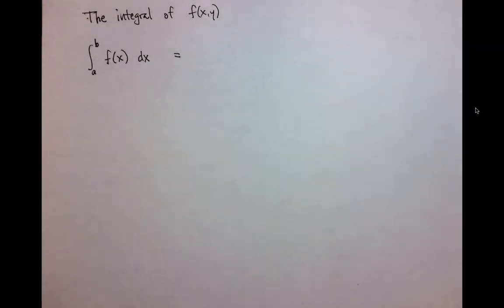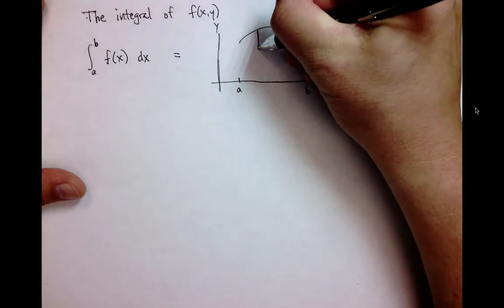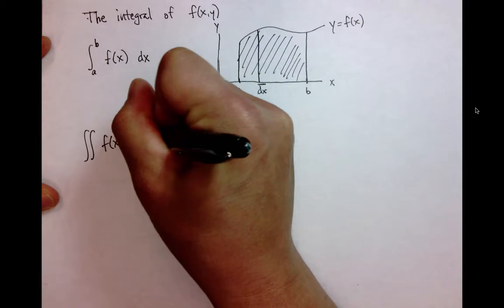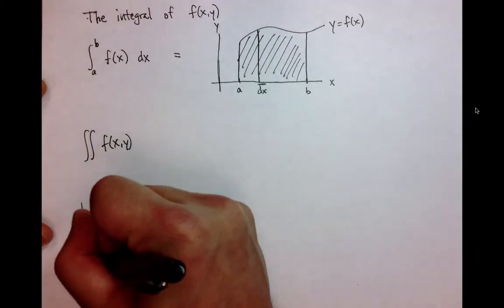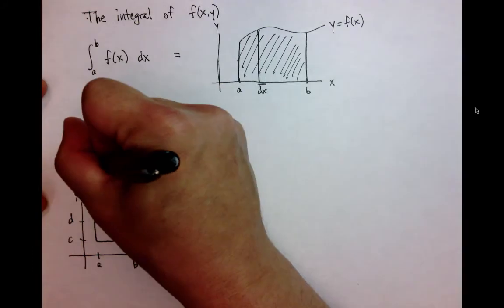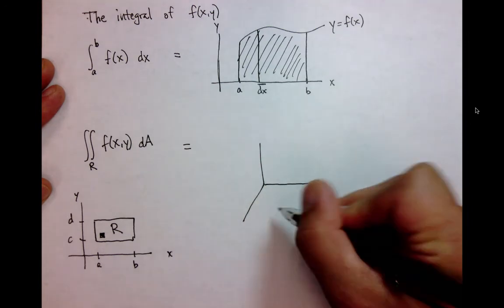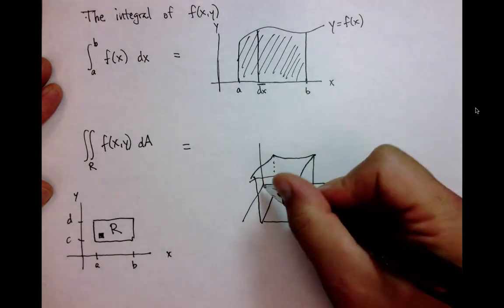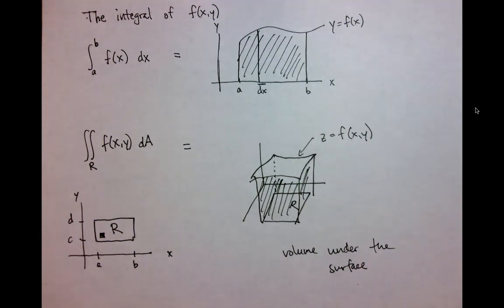M243 Double integrals on rectangle